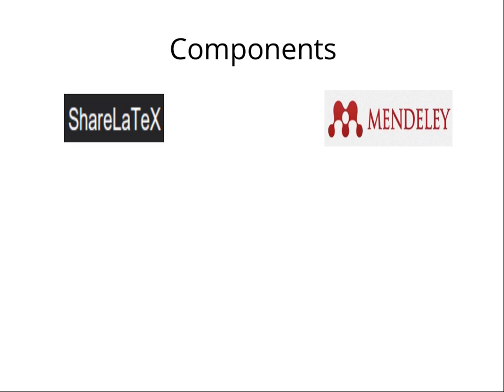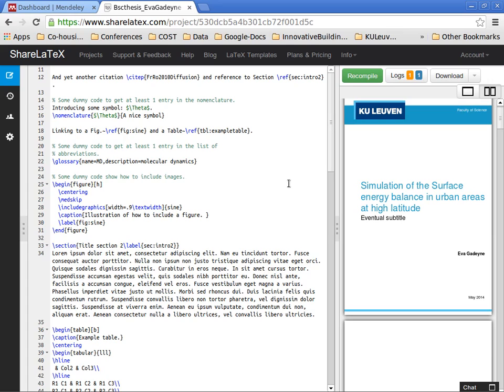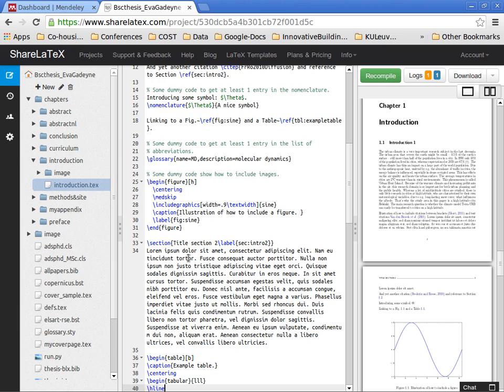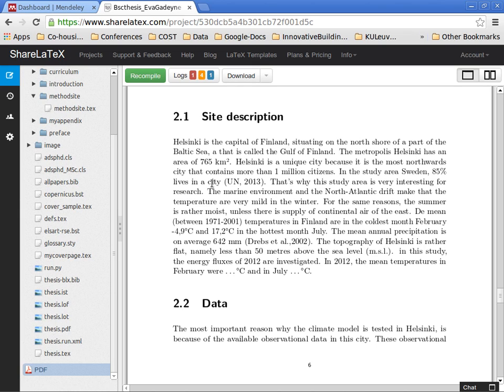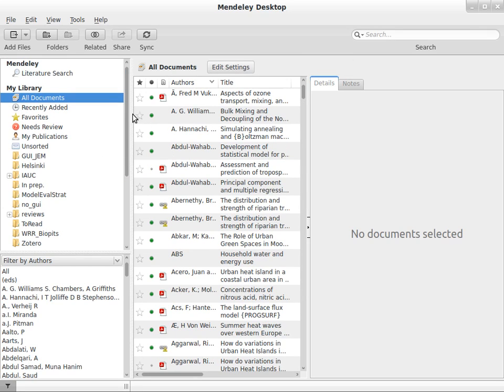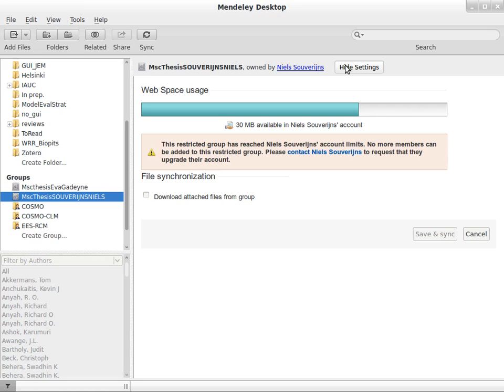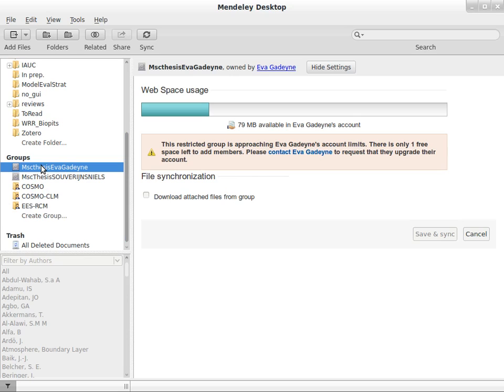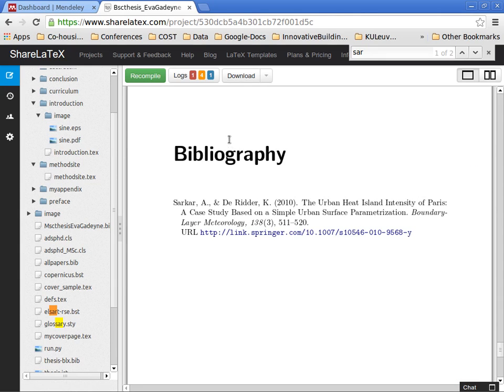Write your Bsc or Msc thesis combining sharelatex and Mendeley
This is a recording of an info-session (sound not really perfect) held for the bachelor and master thesis students to write their thesis using sharelatex and mendeley.

This initiative was started by the members of the Regional Climate Studies, part of the Department of Earth and Environmental sciences - Geography at KU Leuven, Belgium.

Write your thesis in sharelatex (in the cloud), structure and keep your library in Mendeley and sinc references and bibliography via Mendeley .bib synchronization.